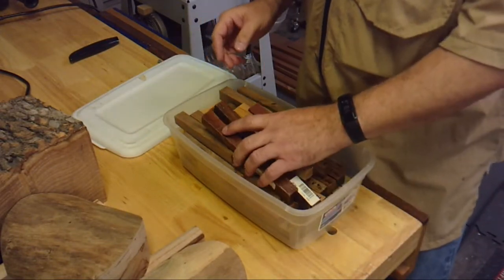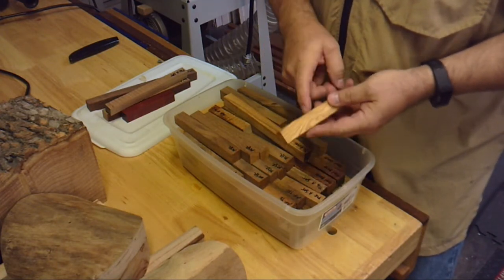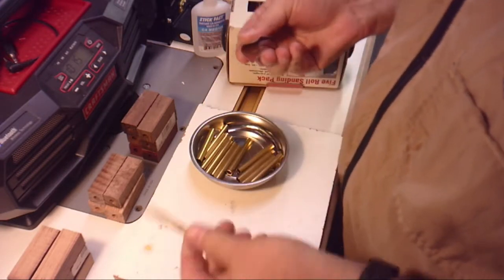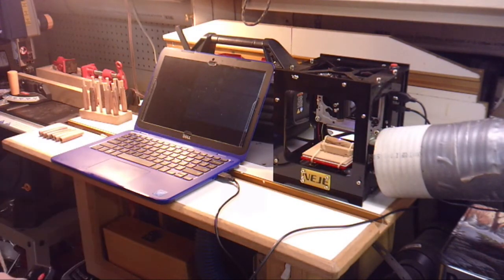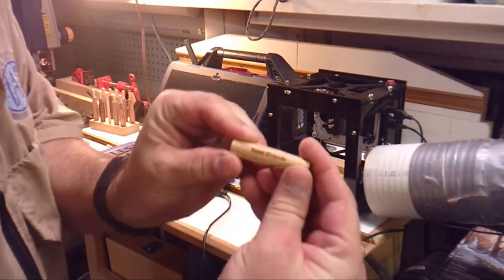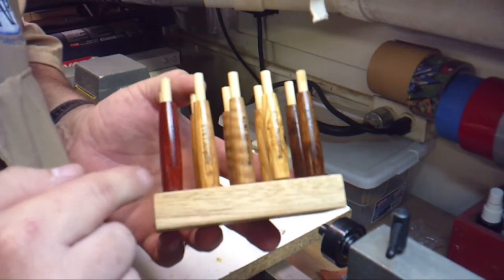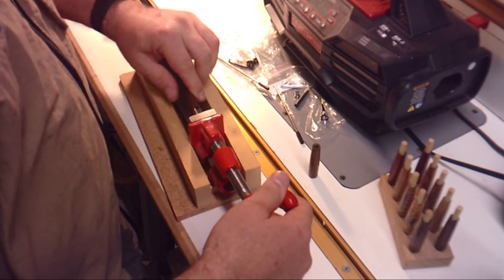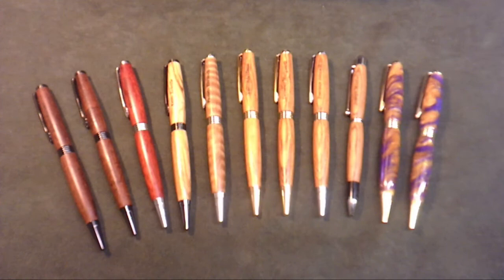39 - Processing a Small Batch of Pens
I made a batch of pens for some of my coworkers that are being displaced or laid off, using various woods and laser engraving.